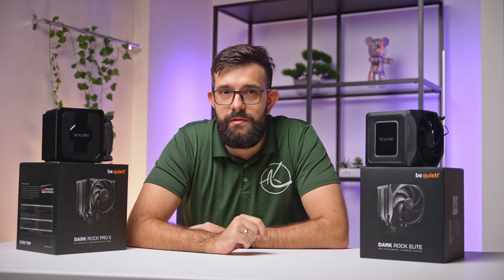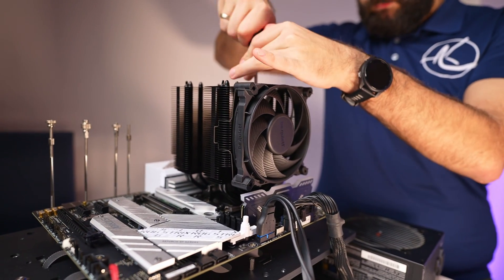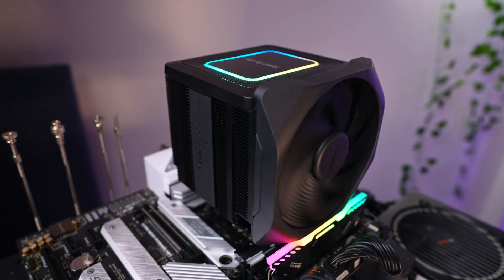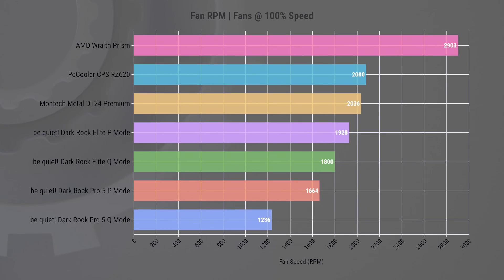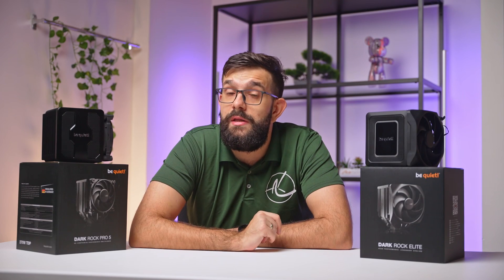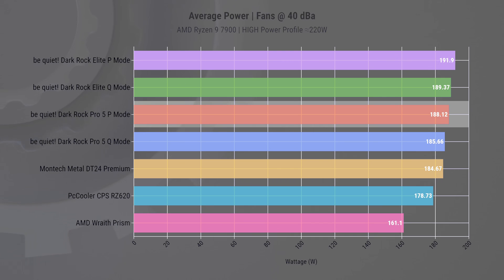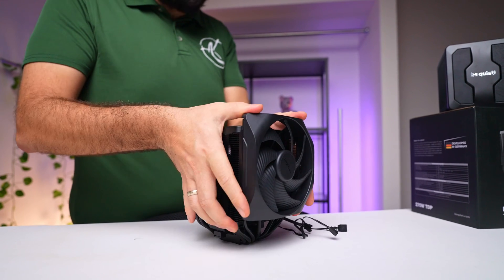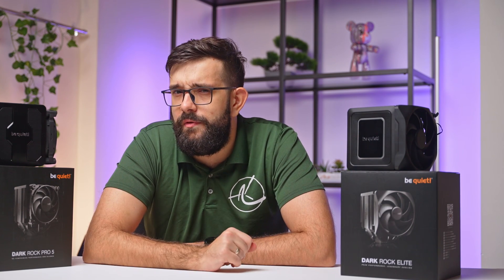be quiet! Dark Rock Elite & Dark Rock Pro 5 CPU coolers // Review with Comparisons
Today, we're focusing on two newest additions from “be quiet!”: the Dark Rock Pro 5 and the Dark Rock Elite. Both are high-end air coolers designed for silent operation, but let's see how they stack up in terms of performance and ease of installation.

Dark Rock Pro 5

Dark Rock Elite

 Memory - 16 GB Geil Polaris RGB DDR5 4800 MT CL40

 SSD - 980 PRO NVMe M.2 SSD 2TB

 PSU - Fractal Design 850w Ion Gold

Our Gear

Main Camera

Chapters:
00:00 - Intro
00:18 - Packaging and Accessories
00:49 - Installation
01:20 - Design
02:01 - RAM Clearance
02:25 - Performance - Test Bench Info
02:39 - Fan Speeds
03:05 - Noise Levels
03:29 - CPU Temperature Benchmark
03:52 - Average Power Consumption
04:29 - Price
04:58 - Dark Rock Elite Summary
05:16 - Dark Rock Pro  5 Summary
05:33 - Conclusion